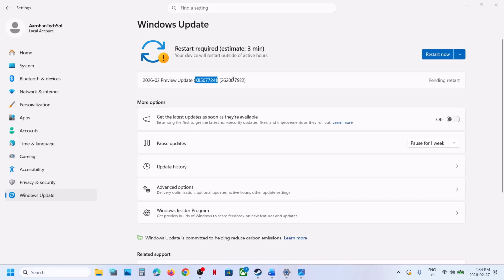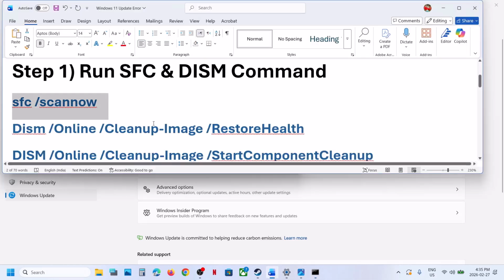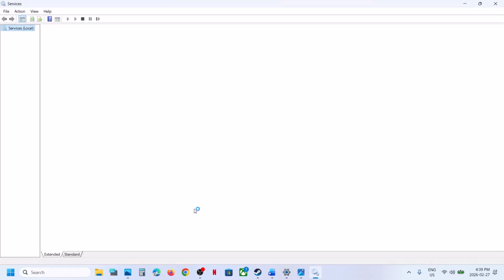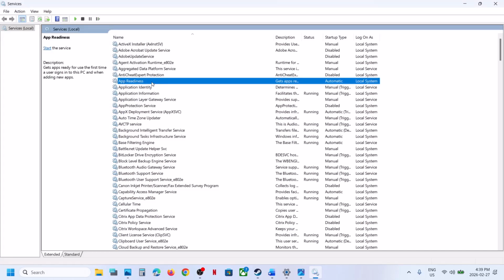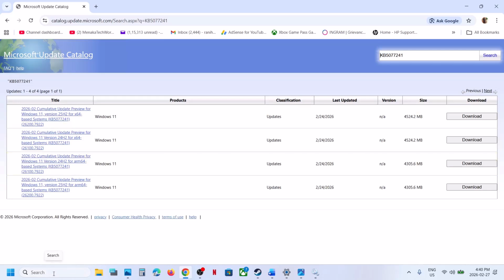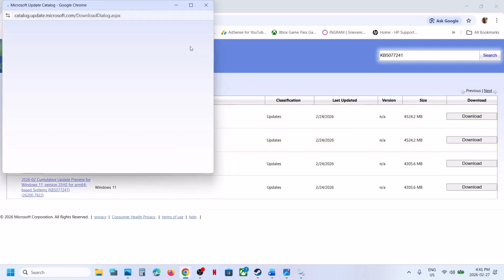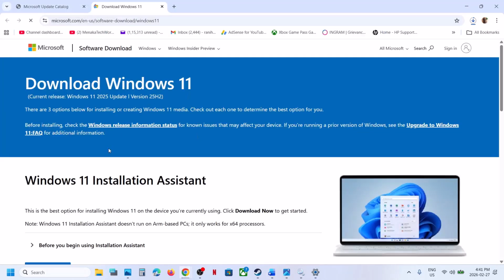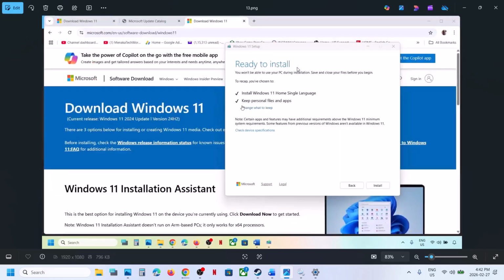Fix Update KB5077241 Not Installing Install Error Code 0x80070003/0x80070002/0x80071a2d Windows 11